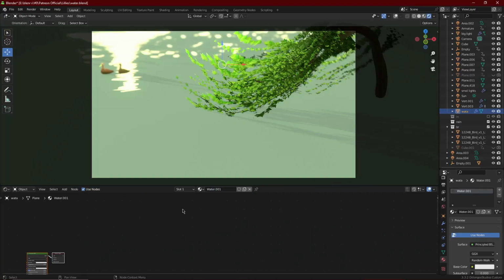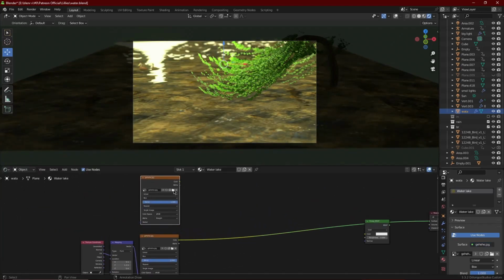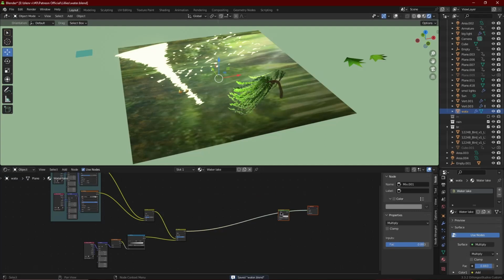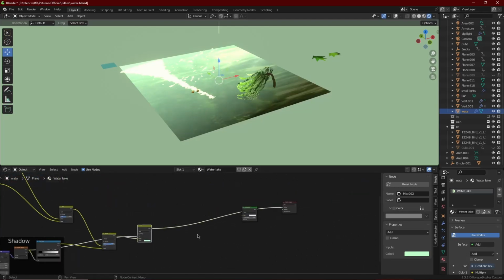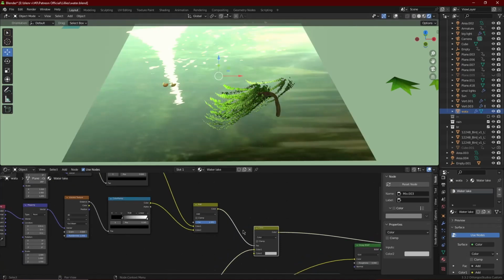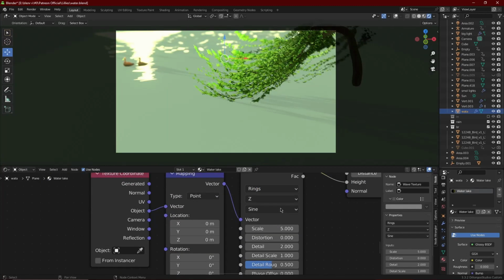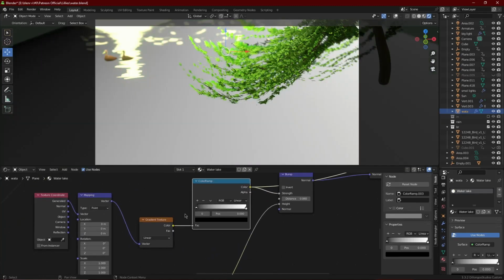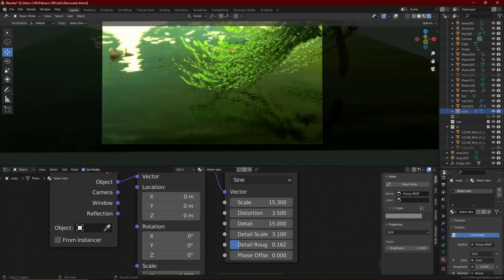Anime Lily-Pads #3 - Anime Lake Texture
Today we are gonna make the lake texture from my recent anime nature animation! We will be using the hanging tree blend file insha Allah. Its a bit complicated but when you get used to it, it becomes easier. Here are the images you will need: